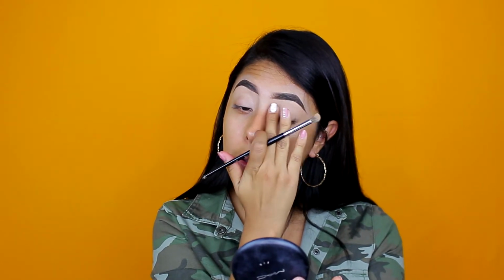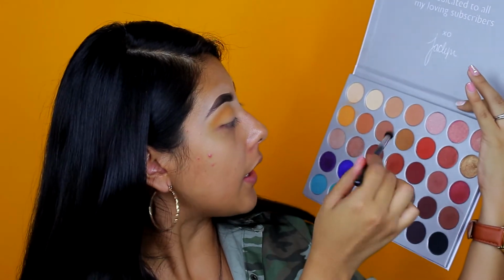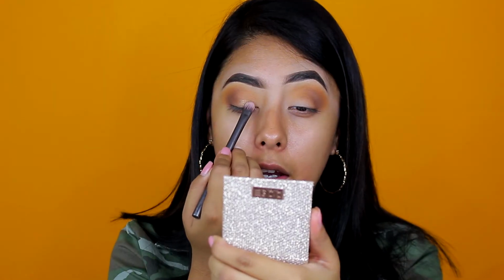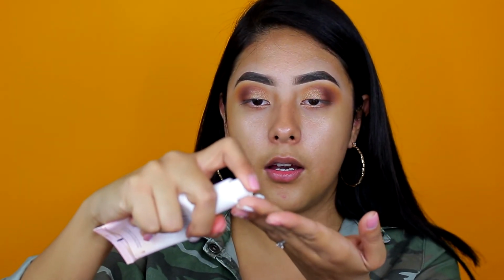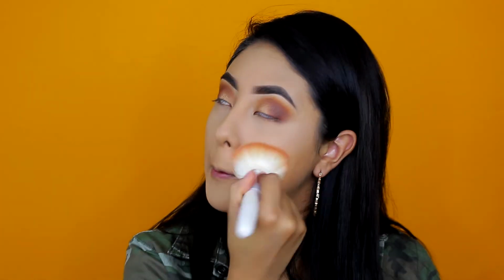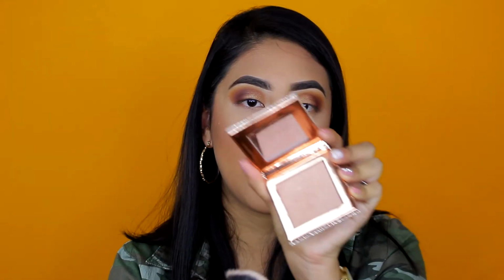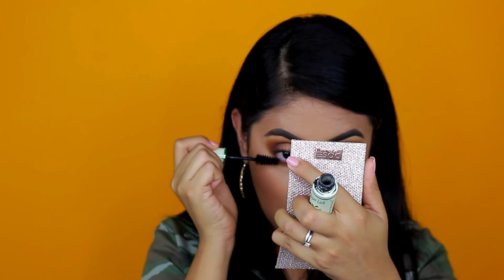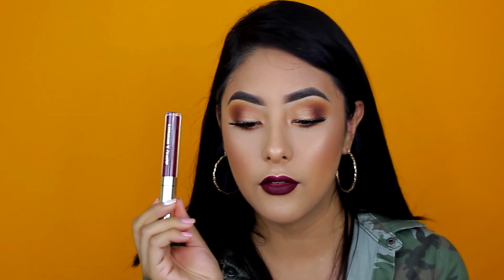Fall Makeup Tutorial | Joaly Plascencia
Today is officially the first day of fall and what better way to start the season than by uploading a fall inspired makeup tutorial for you guys. I was so excited to film this look. I really hope you guys enjoy it and of course love the look just as much as i do.Thank you guys for your support !! That makes me so damn happy! Thank you guys so much for watching